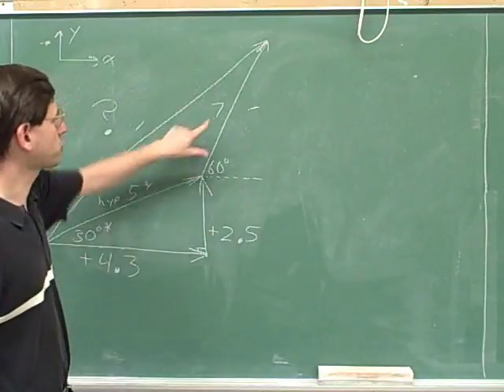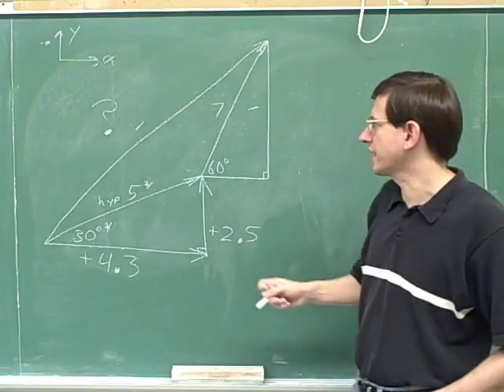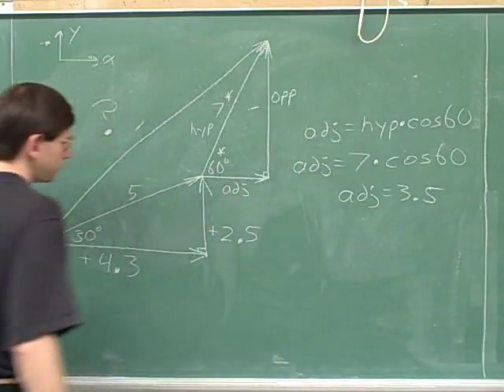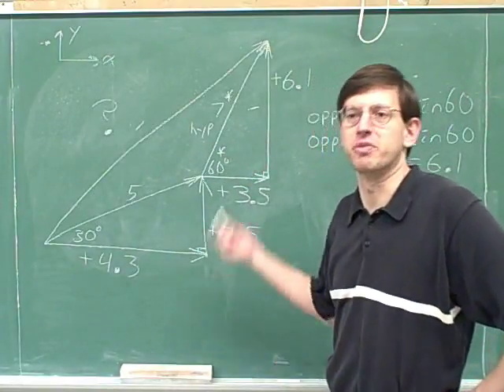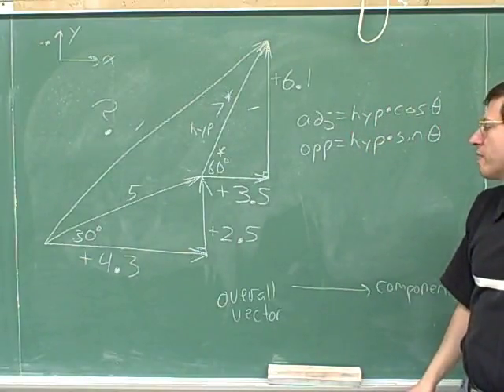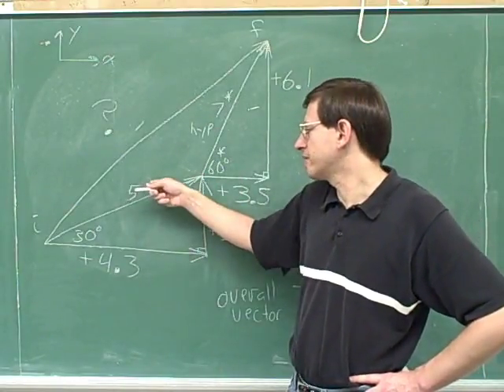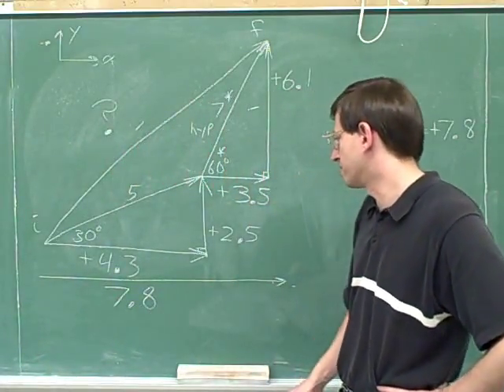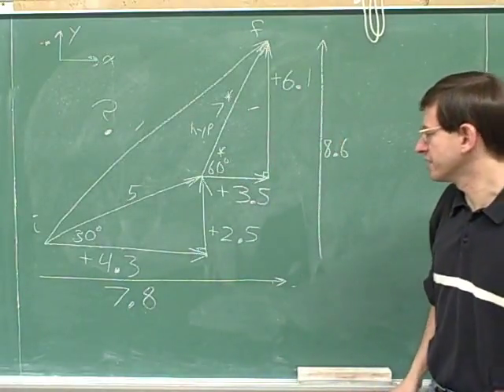Physics: Vector components (84)